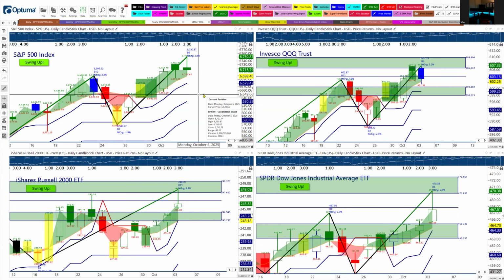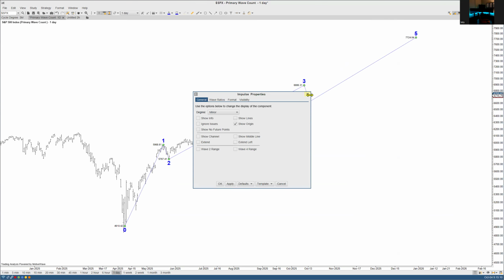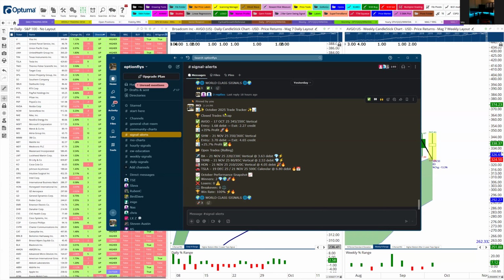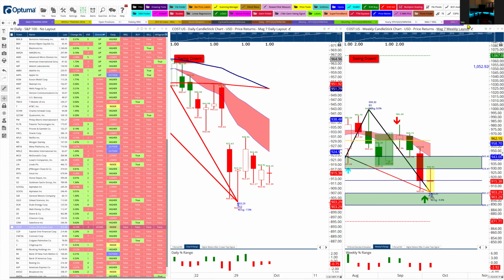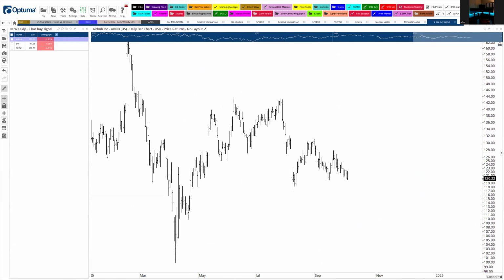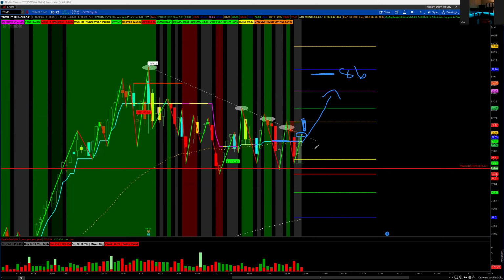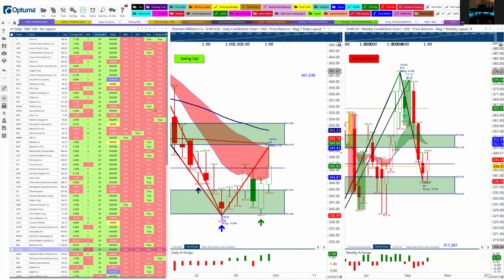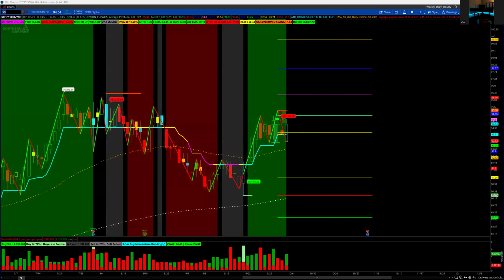Market Wave Count, Fibonacci Zones & Smart Trading Tactics | Mo’s World Class Market Breakdown.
📘 YouTube Description:
In this week’s breakdown, Mo dives deep into market wave counts, Fibonacci clusters, and smart trade execution.

Here’s what you’ll learn:
🔹 How to identify key support & resistance zones using Fibonacci clusters (65.69–67 zone explained)
🔹 Why the market’s narrow range = limited downside risk
🔹 How to use weekly swing direction to confirm higher-degree corrections
🔹 Tesla calendar spread strategy for high-premium stocks
🔹 The importance of patience, confirmation, and timing in swing trading
🔹 Mo’s golden rules for trade execution: wait 15 minutes after open, use market orders on gap exits
🔹 Sector insights: Healthcare strength vs. Consumer Staples weakness
🔹 How Mo filters only stocks above 50 & 200 EMA to stay on the right side of momentum

💡 Every trade starts with structure — Signal → Zone → Execution.

👉 Follow @OptionFlys on X and join the Slack community for real-time analysis and mentorship.